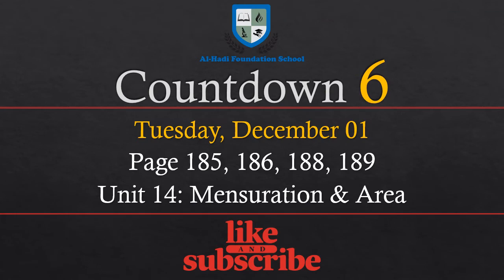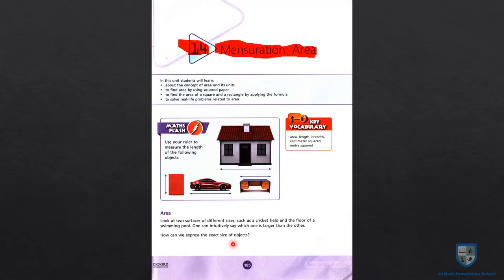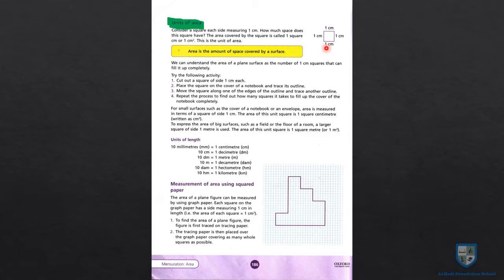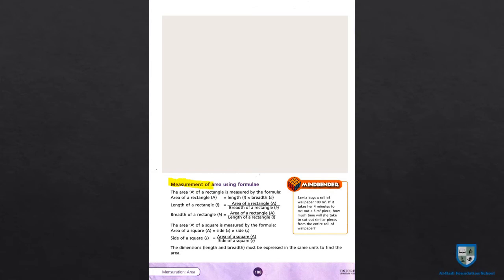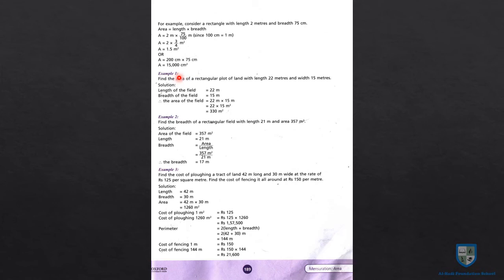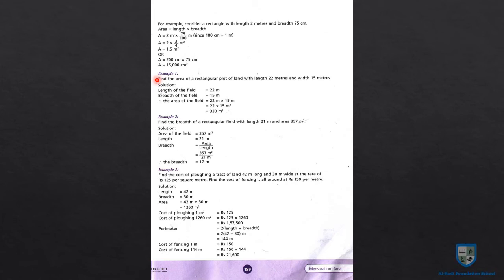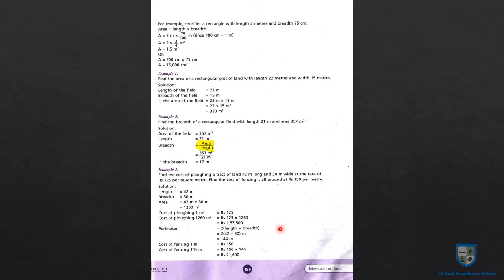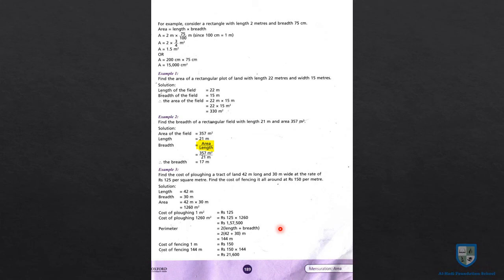Countdown 6 - Unit 14 - Mensuration & Area - Pages 185, 186, 188, 189 - December 01